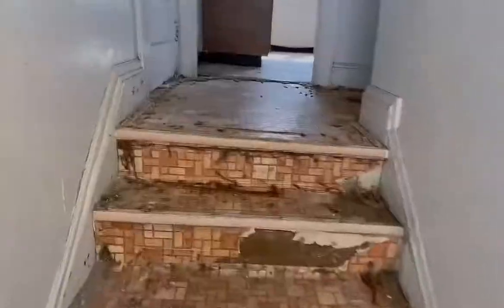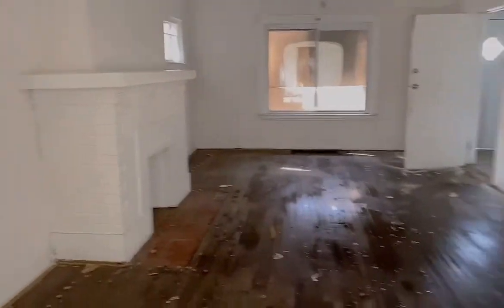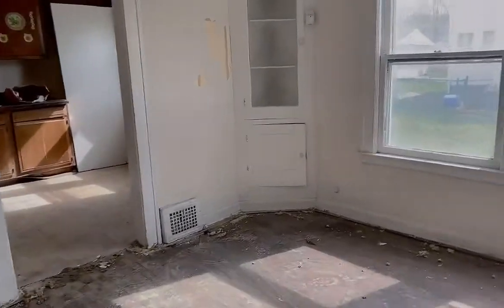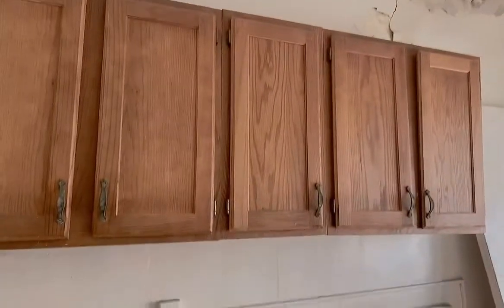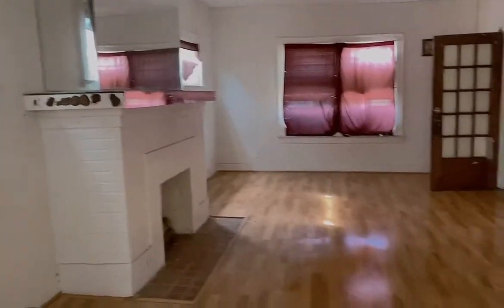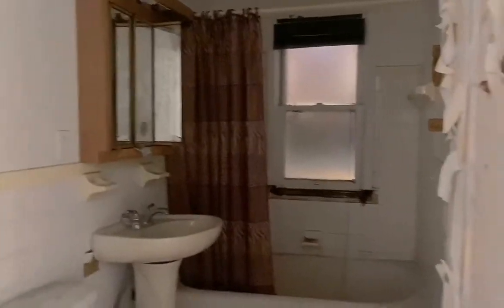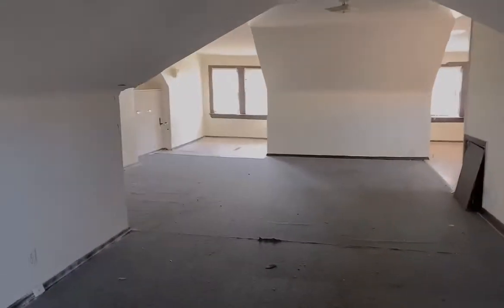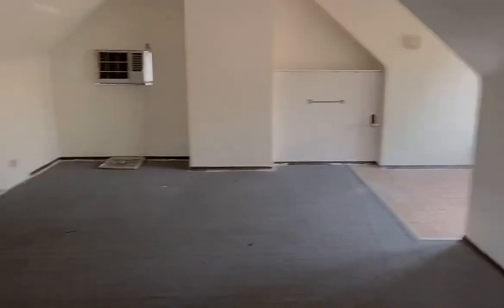What you should know when buying Tax Defaulted Properties?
I purchased this Triplex for $12k by simply buying out the owner on their back taxes. There are tons of properties like this probably in your own state/county. The key is knowing what your exit strategy is and what your end goal will be. As an entrepreneur and full time investor its important to have a tax deed plan and real estate investment plan.